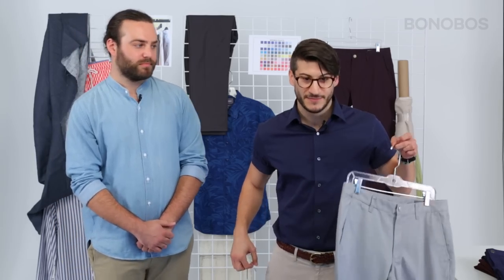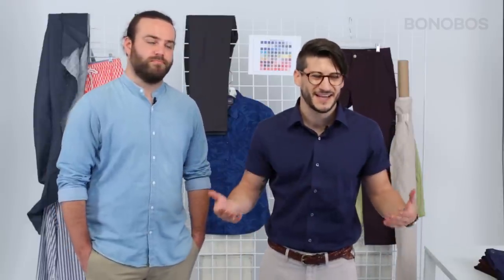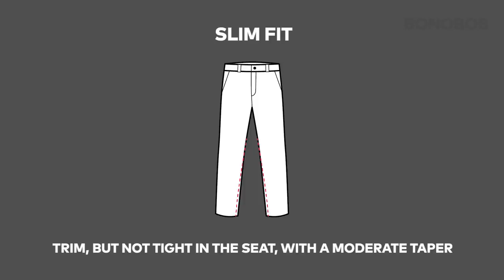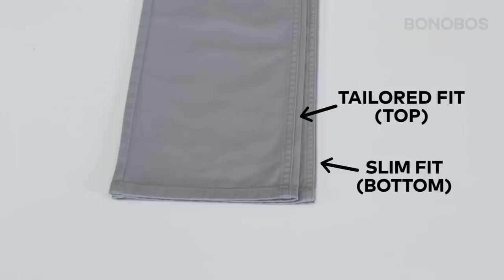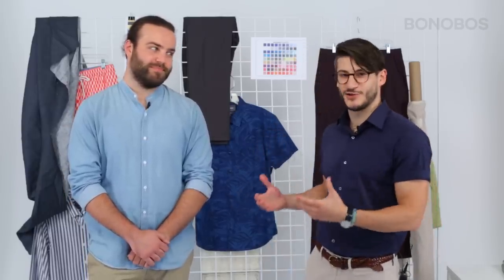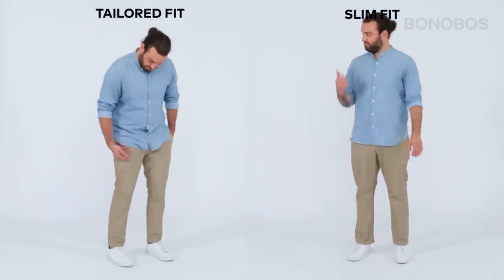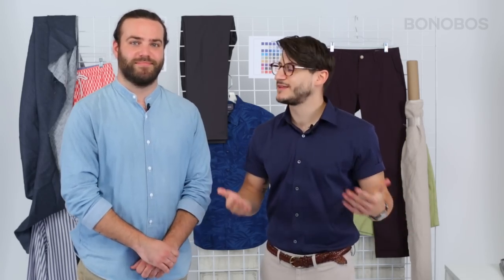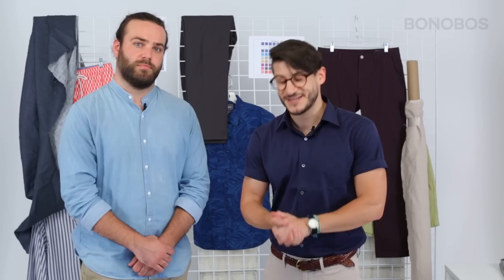What's the Difference Between Bonobos' Slim and Tailored Fits?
Bonobos' "Slim" and "Tailored" fits are the way to go for guys who prefer a trimmer look for their chinos. Watch this video to learn more about our signature Slim and Tailored fits.